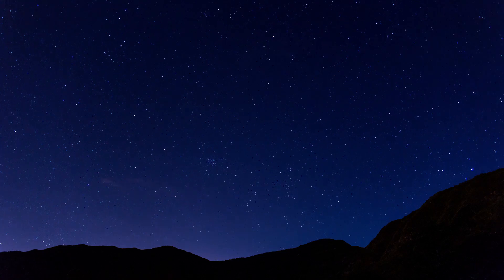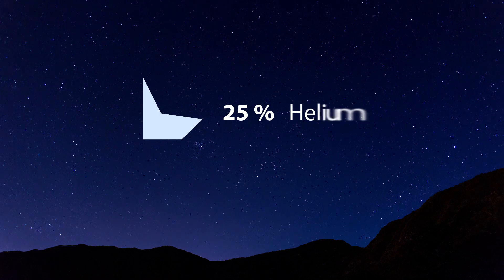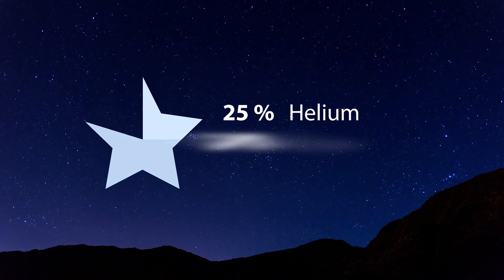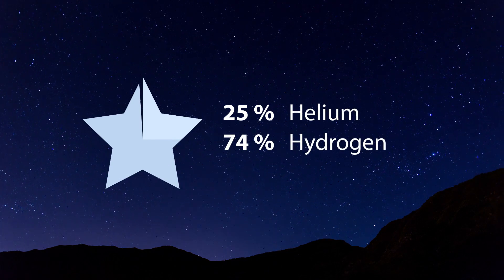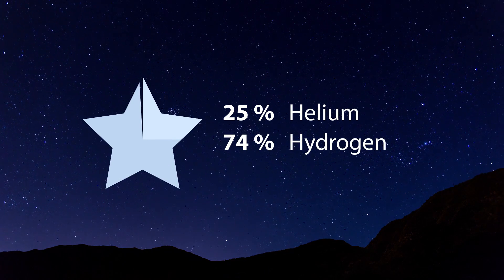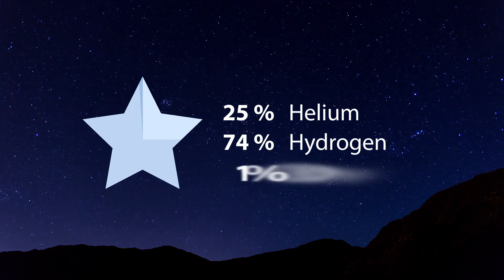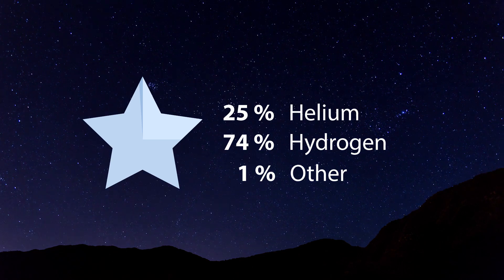Spectroscopy - Splitting the Starlight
How do we know what stars are made of? Starlight contains millions of fingerprints - spectral lines, which are produced by chemical compounds in the form of molecules, atoms, which are present in the atmospheres of stars and planets. The films shows how scientists decode stellar light and determine the nature of the object: a planet, a star, or a distant galaxy.

Production by:
Max-Planck Institute for Astronomy
Sonderforschungsbereich 881 ‘Milky Way’
Haus der Astronomie
Institute of Astronomy, University of Cambridge

Expert scientists:   Ben Davies, Florian Rodler, Ralph Schoenrich, Greg Stinson, Karin Lind